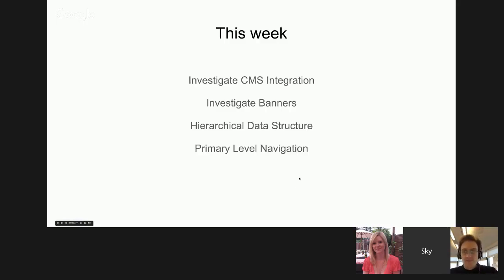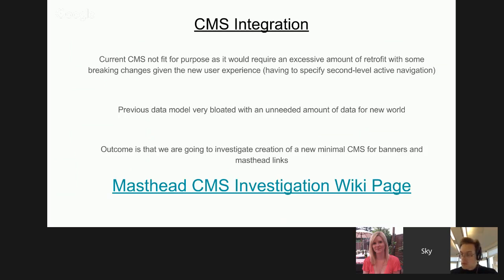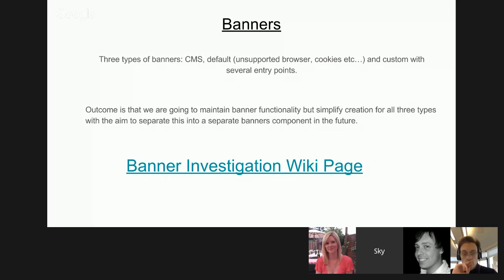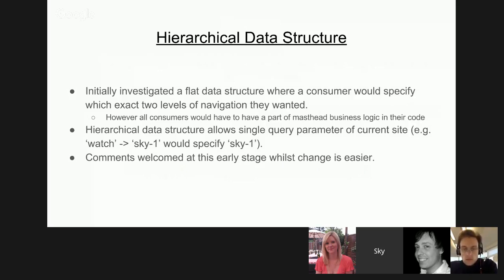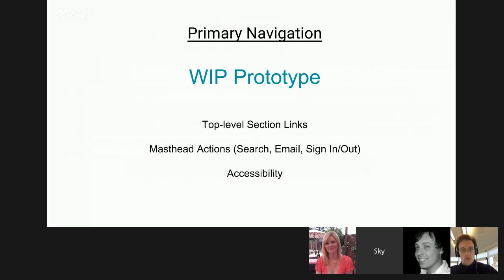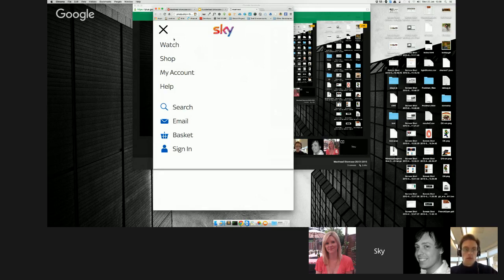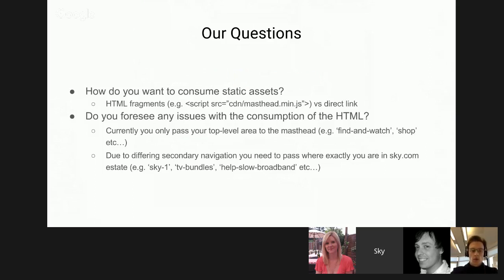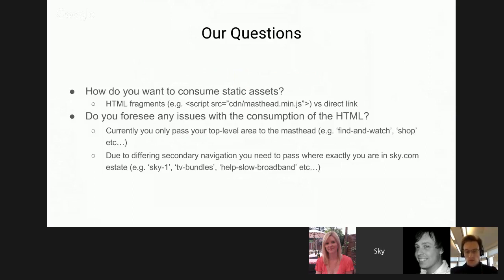Masthead Showcase 20/01/2015